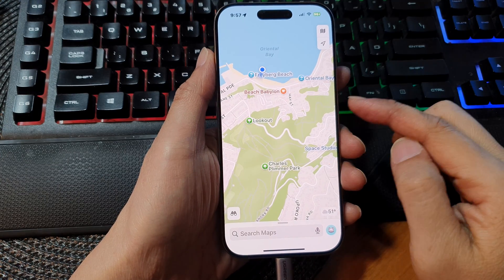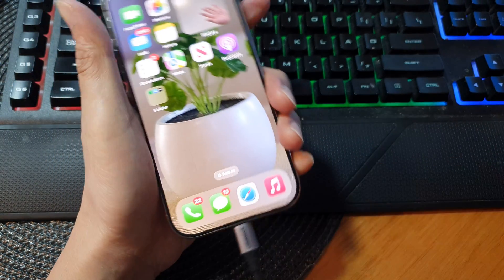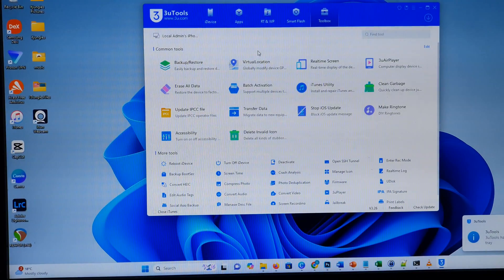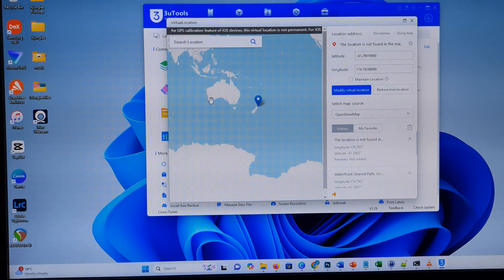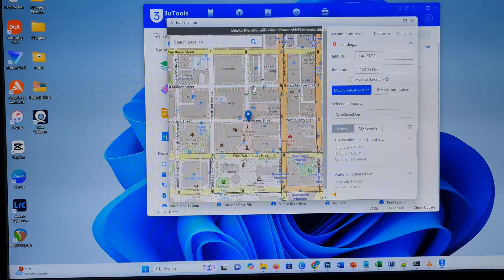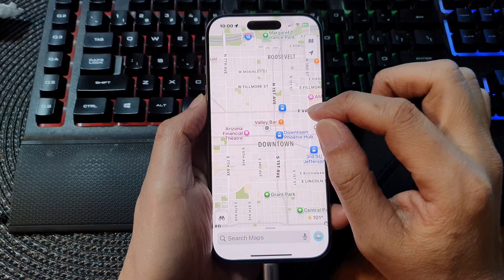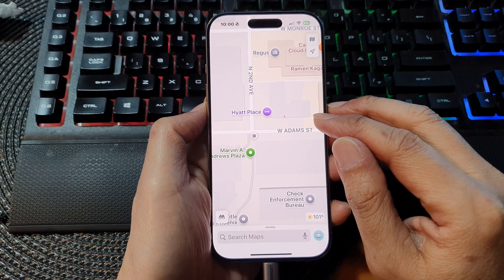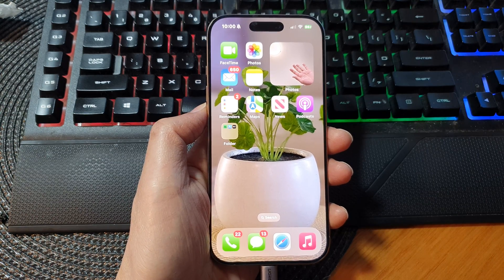📍FAKE Your GPS Location on iPhone 16/16 PRO MAX! (No Jailbreak Needed)🚫📱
Easily change your GPS location on iPhone 16 or 16 Pro Max without jailbreak! Whether you're trying to access geo-blocked content, test apps, or play location-based games like Pokémon GO, this simple trick lets you spoof your iPhone’s location quickly and safely. No complex tools or hacks—just follow along and take control of your virtual location in minutes.

🛠️ Step-by-Step Instructions:
Step 1: On your computer, download and install a reliable GPS spoofing tool like 3uTools.
Step 2: Connect your iPhone 16 or 16 Pro Max to the computer via USB.
Step 3: Open the spoofing app and select the 'Virtual Location' feature.
Step 4: Type the location you want to teleport to in the search bar and click 'Move Here' or similar option.
Step 5: Your iPhone’s GPS location will now appear in the new spot—you can open Maps to confirm it.
Step 6: When finished, click 'Stop Simulation' or disconnect your iPhone to return to your real location.

📌 This video also covers topics:
✅ How to spoof location on Pokémon GO iOS without jailbreak
✅ Best GPS fake location app for iPhone 16 and Pro Max
✅ iOS 16 location hack for privacy and testing